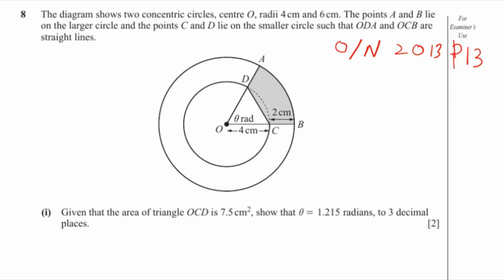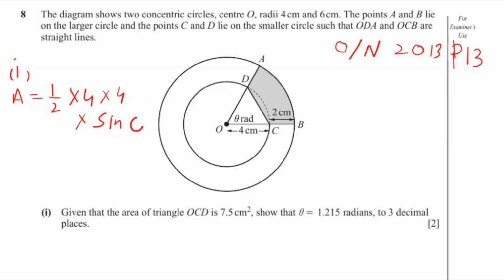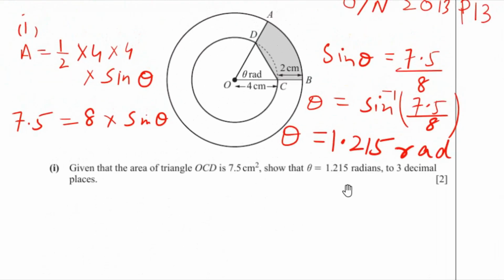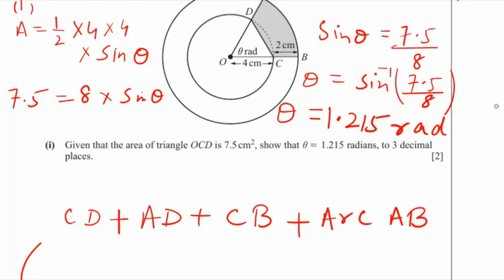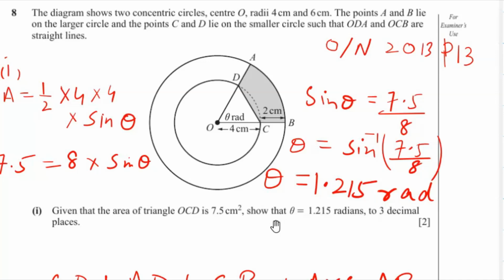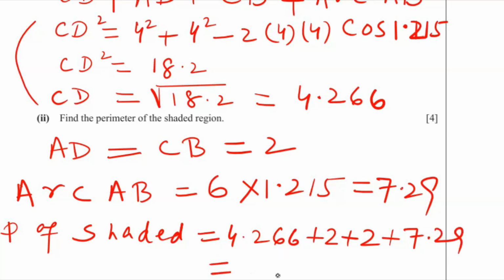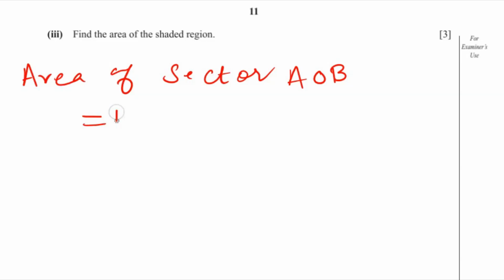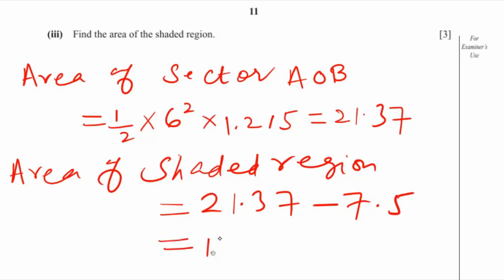Add Math IGCSE 0606 and O levels 4037 Past Paper P13 O/N 2013. Circular Measure Lecture 345.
In this video, I provide a detailed step-by-step solution for the Circular Measure topic from the O/N 2013 Paper 13 (IGCSE 0606 / O Level 4037 Additional Mathematics).

We cover all the essential concepts and techniques to help you master this topic and excel in your exams. Whether you are preparing for your upcoming papers or want to strengthen your basics, this lecture is designed to make learning simple and effective.

In this lecture:

Topic: Circular Measure

Exam: O/N2013 Paper 13

Curriculum: IGCSE 0606 & O Level 4037